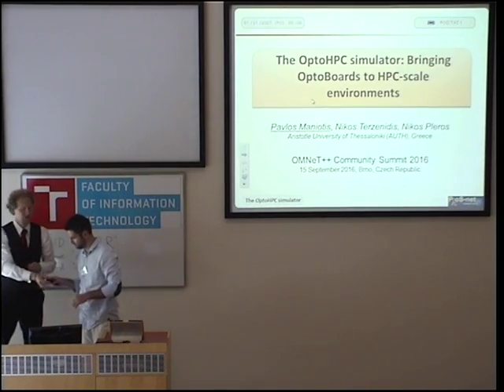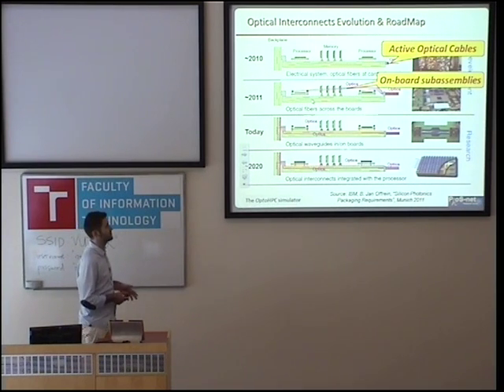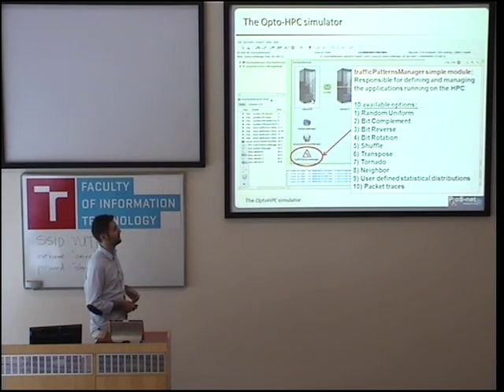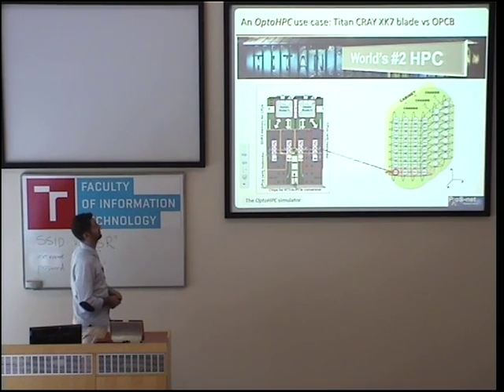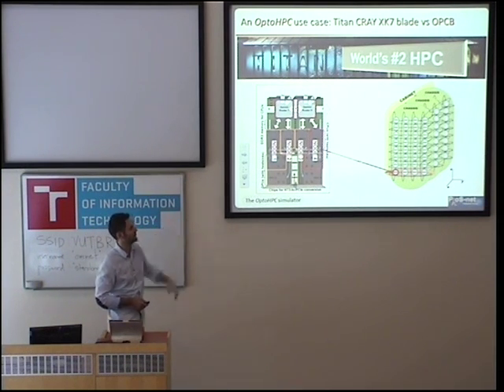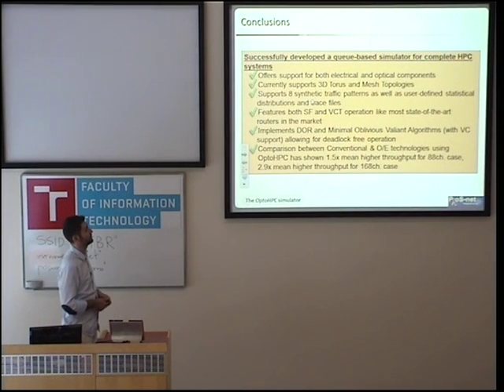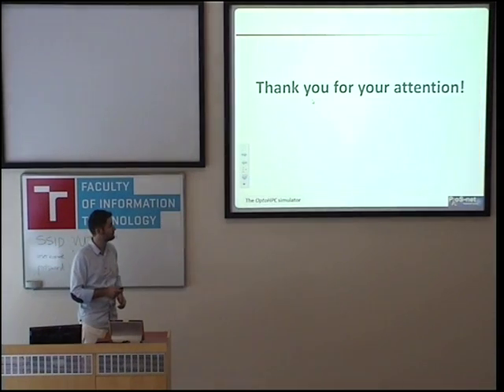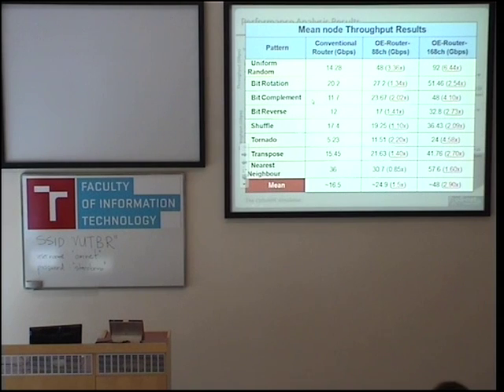The OptoHPC-sim simulator: Bringing OptoBoards to HPC-scale environments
OMNeT++ Community Summit 2016

Session: OMNeT++ Extensions
Chair: Vladimír Veselý

Invited Speakers: Pavlos Maniotis, Nikos Terzenidis and Nikos Pleros